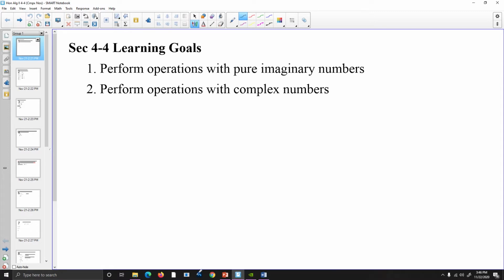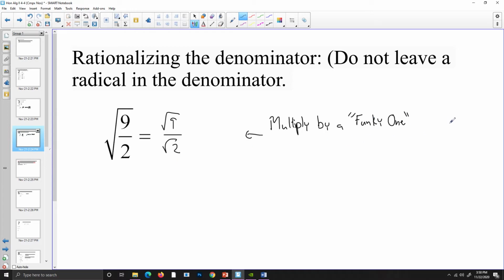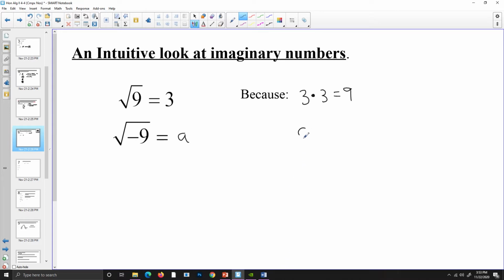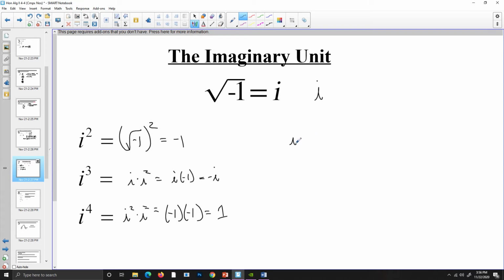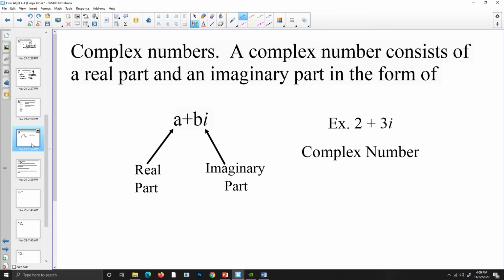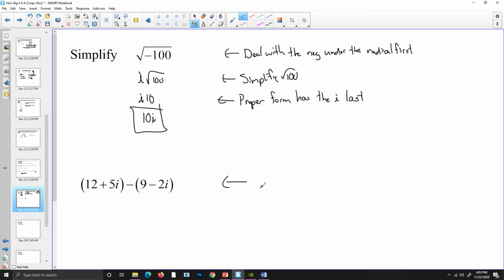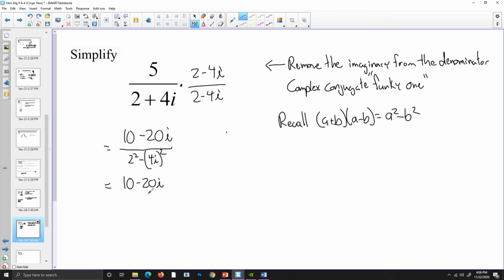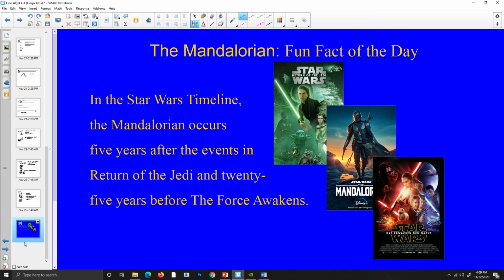Honors Algebra II: Lesson 4-4 (Complex Numbers)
This is the video presentation for lesson 4-4 on complex numbers